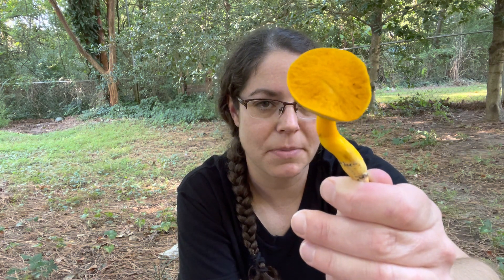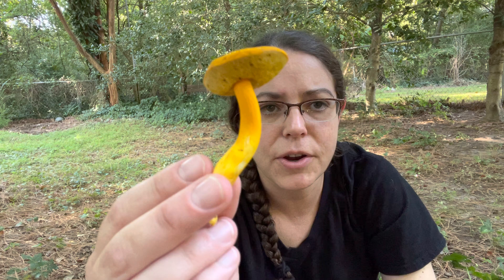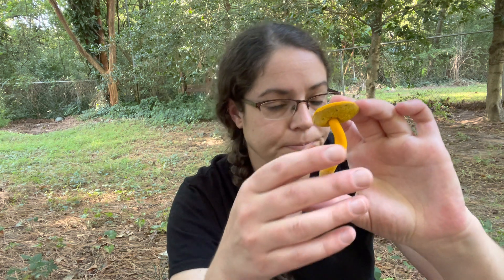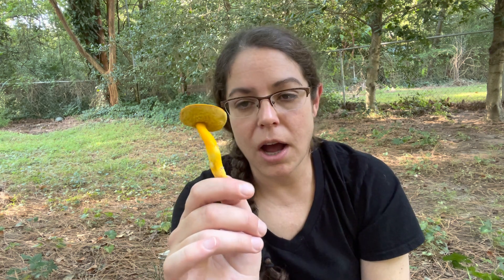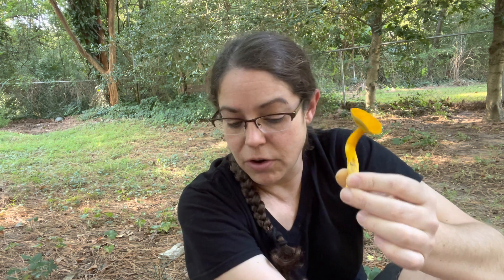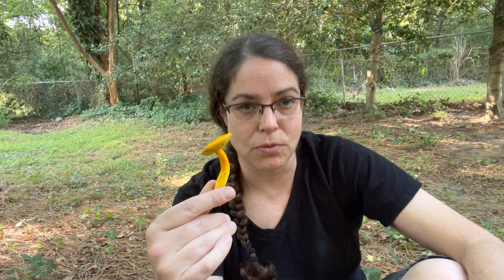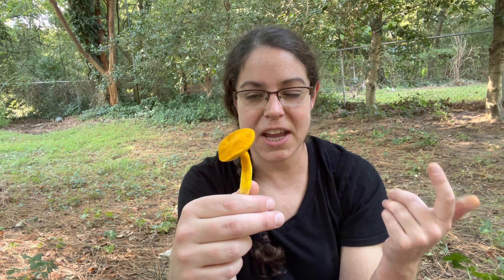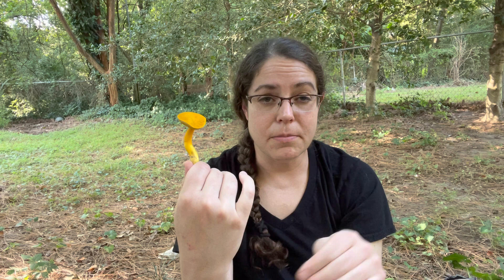Aureoboletus auriflammeus, the flaming-gold bolete + Google Lens for mushroom IDs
In this video, I demonstrate how to identify Aureoboletus auriflammeus, commonly called the flaming-gold bolete. This brilliantly colored mushroom has a lemony-yellow sponge under a sunny-colored cap. I also share info about two lookalikes for Aureoboletus auriflammeus, Retiboletus ornatipes and Boletus curtisii.

Finally, I talk about Google Lens and other OCR-based mushroom identification tools. With this specimen, I took numerous photos and ran them through Google Lens. Of eight total photos, only one Google Lens result suggested the genus Aureoboletus, and none suggested Aureoboletus auriflammeus specifically. The app's top suggestion for all the pictures was Retiboletus ornatipes (which is not a dangerous ID mistake, but these two mushrooms are pretty dissimilar if you look at them side by side, in person).

I think this is a decent example of the limitations of image recognition apps. Each photo is different, and not all of them convey the needed features to ID the mushroom correctly. Add to that the data categorization issues that plague mycology (name changes, anyone?), apps have a long way to go before they become a part of my identification process. At the end of the day, single image-based IDs will never quite satisfy me, because learning about your mushroom's preferences and lifestyle helps me find more of them - and ID them accurately - in the future! Also, maybe I am a Luddite? I dunno, I like books a lot.